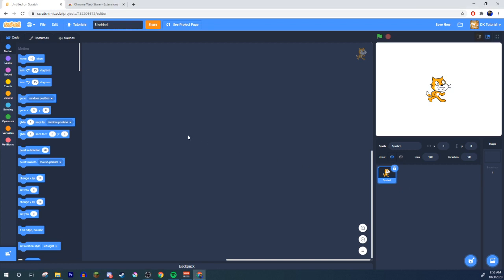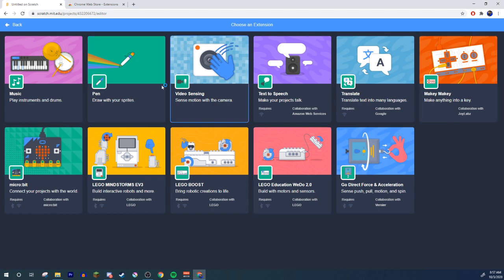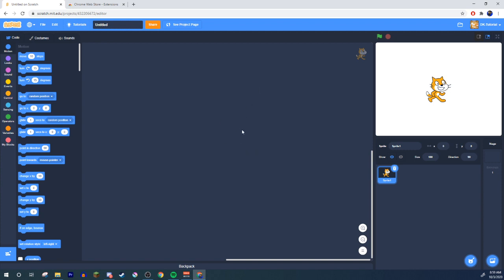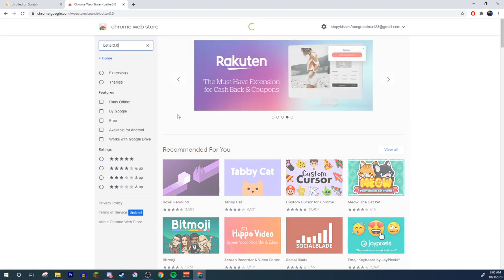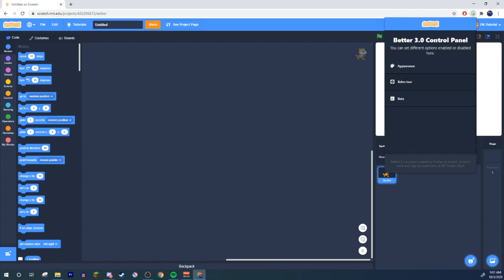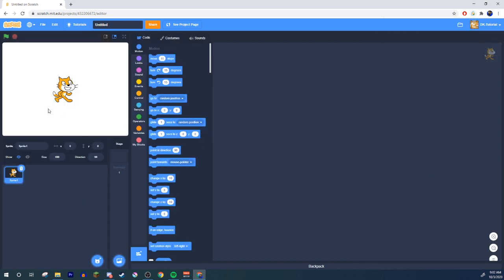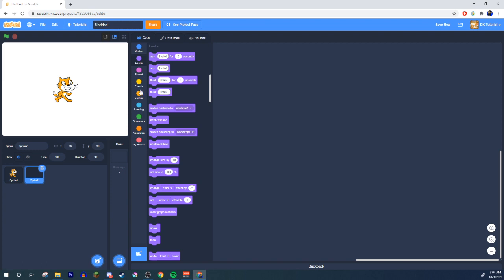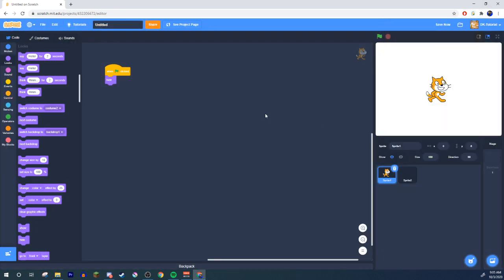HOW TO GET DARK MODE AND SCRATCH 2.0 LAYOUT IN SCRATCH 3.0!!!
Today I show you how to get scratch dark mode (or any colours you want), as well as other things like, scratch 2.0 layout, remix tree button back, ect.

My Scratch Accounts:
Emerald-Piggy
Emerald-Piggy-Collab
DK-Horror
DK_MiniGame
DK-Tutorial